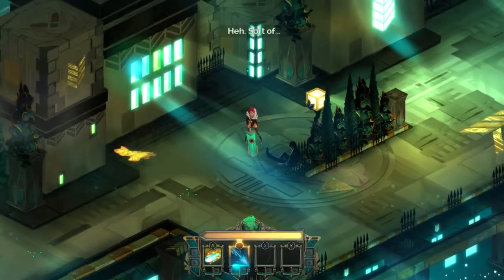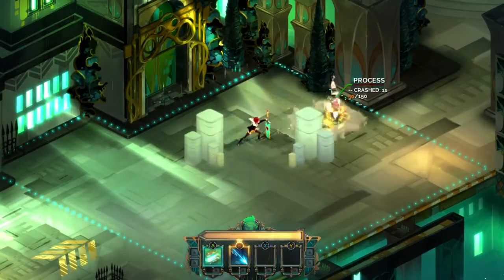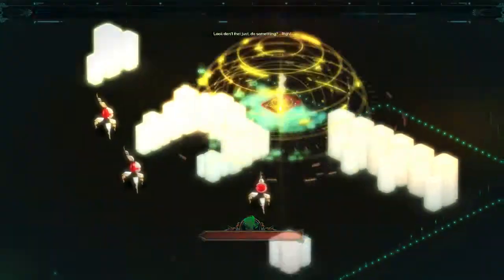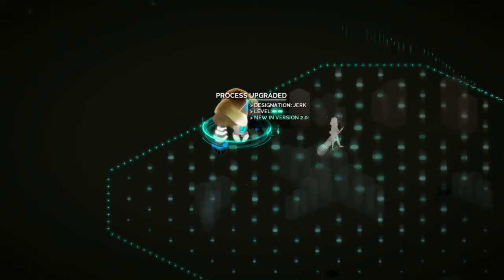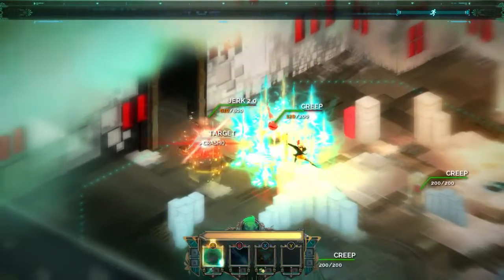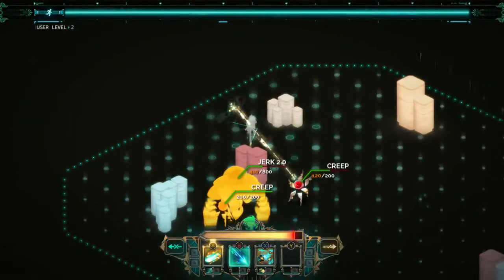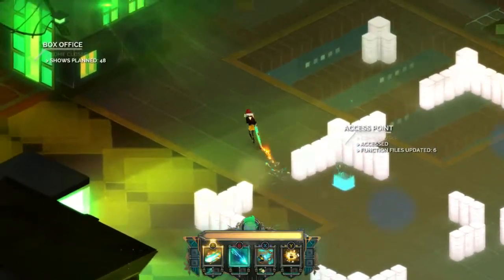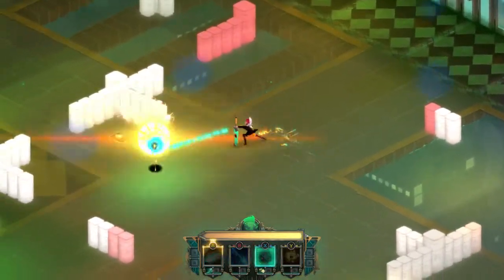IndieGeek Looks At: Transistor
Find out how I feel about Supergiant Games' followup to Bastion is in my look at Transistor!